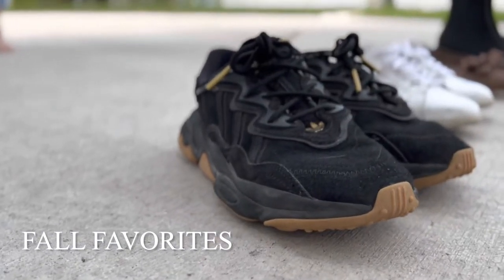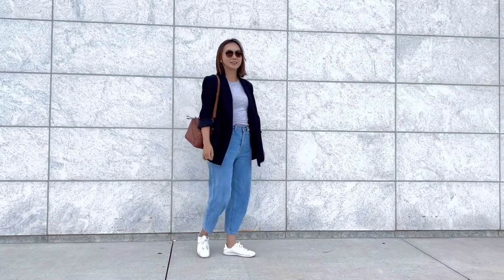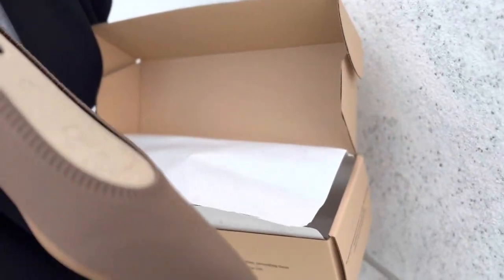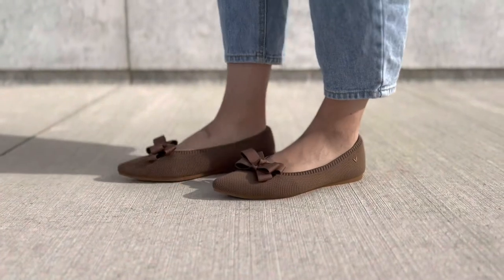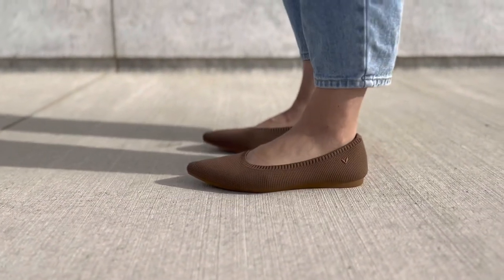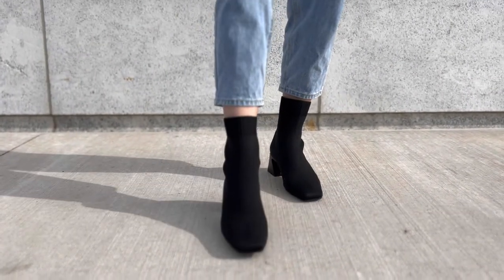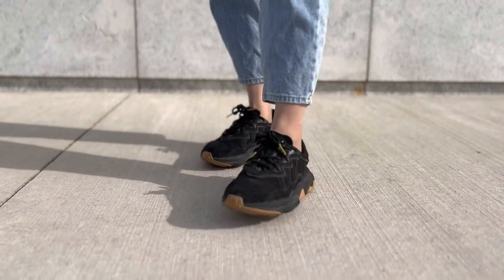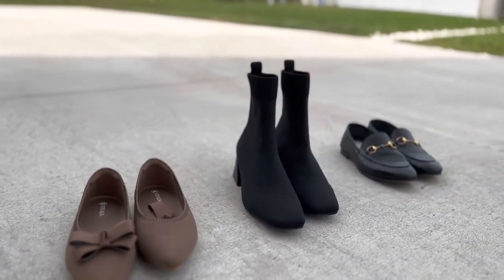Effortless & comfy shoes for wide feet | Feat: Vivaia Adidas Gucci Lacoste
Hi! In this video, I want to share with you the top 5 pairs of comfy and stylish shoes suitable for folks with wide feet. These are good for fall and early winter.

Aria 5, Pointed-Toe Ballet Flats
Regina, Square-Toe Chunky Heeled Boots

Other items mentioned in this video are linked below. I thank you in advance for your support!

Brixton/Horsebit Loafer (I’m 36.5–black)

Adidas Ozweego Shoes (size 6, my colour is sold out)

Lacoste Sneakers (size 7, my colour is sold out)

Similar shoes as Gucci loafers:
Brixton/Horsebit Loafer (white)

Jordaan Loafer (black)

Jordaan Loafer (brown)

Sam Edelman Lior Loafer

Sam Edelman Lorraine Loafer

Naturalizer Loafer (can be worn in 2 ways)

Music credit 🎶